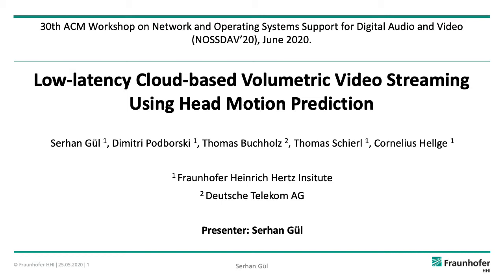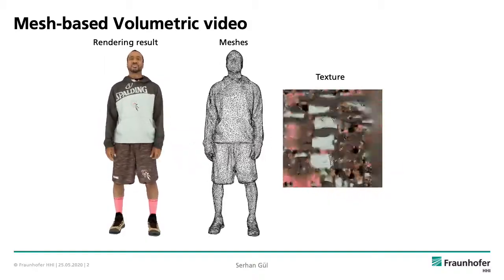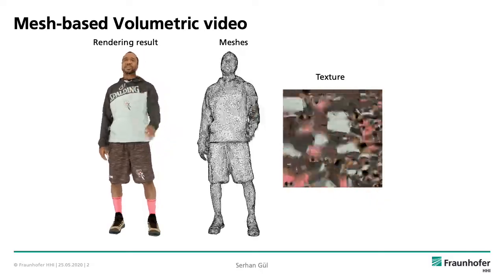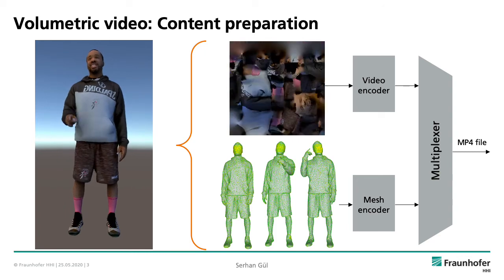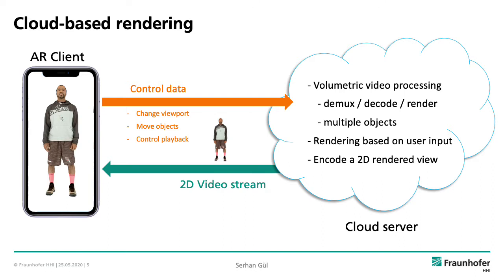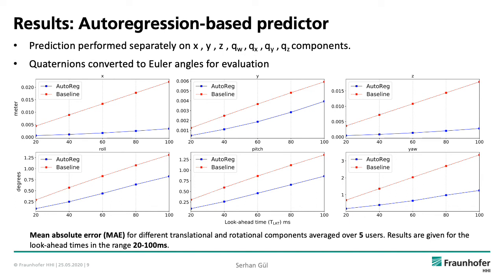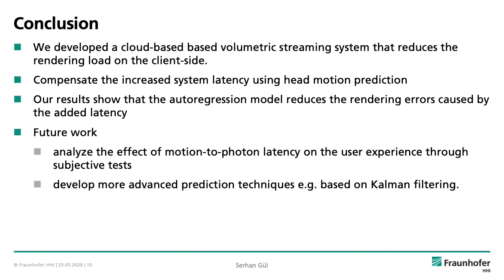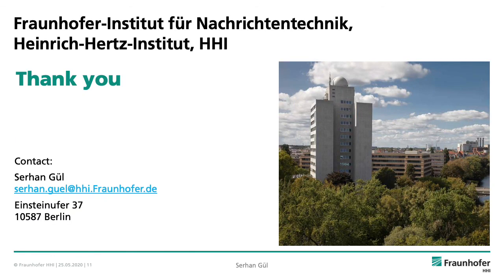Low-latency Cloud-based Volumetric Video Streaming Using Head Motion Prediction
NOSSDAV 2020 talks.